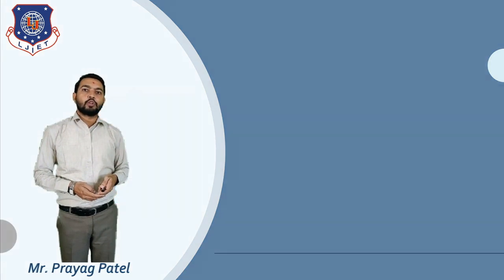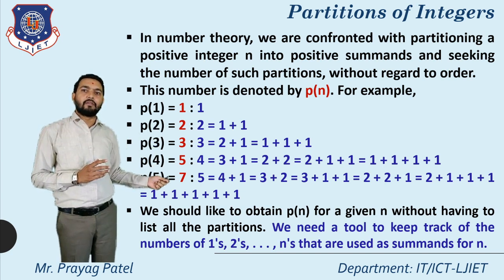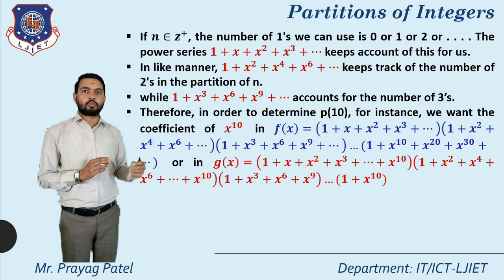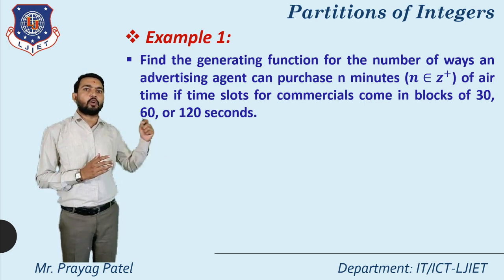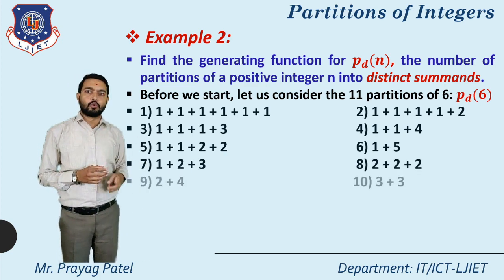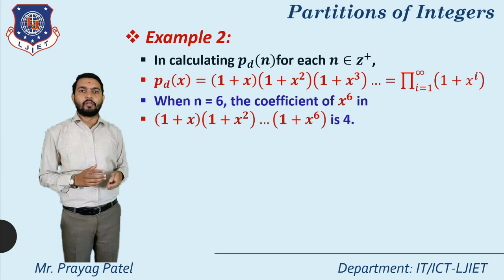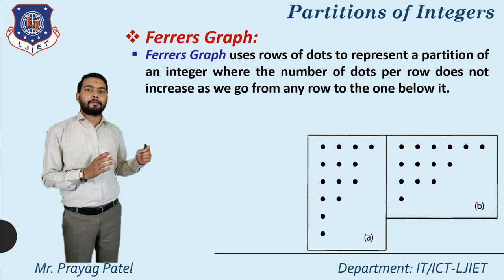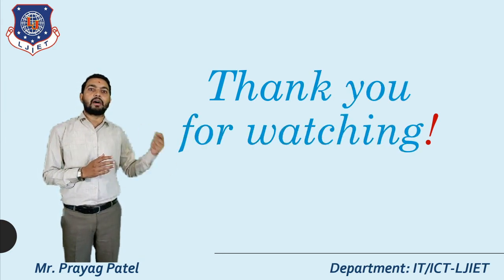Lec-38_Partitions of Integers | Graph Theory and Combinatorics | IT Engineering